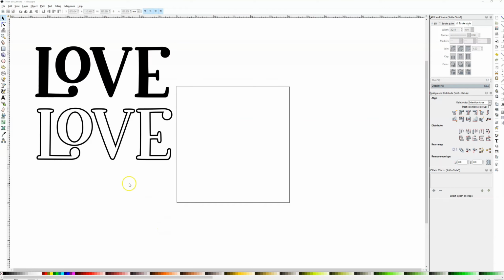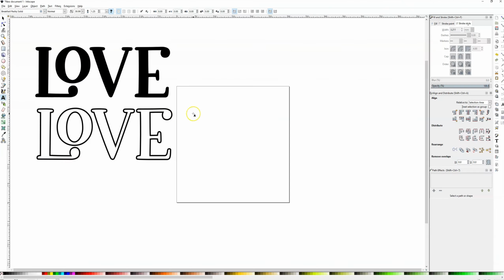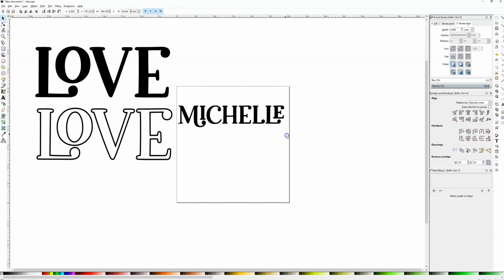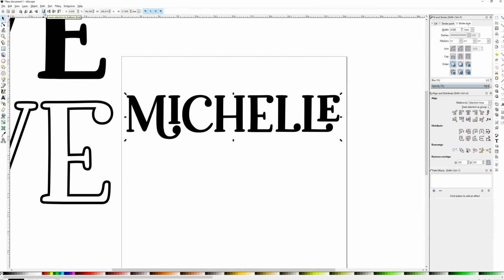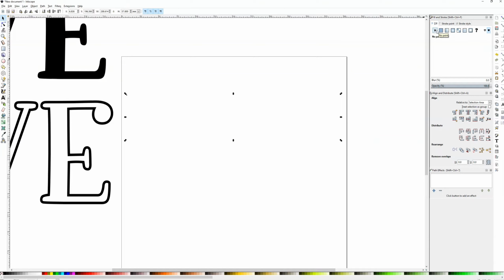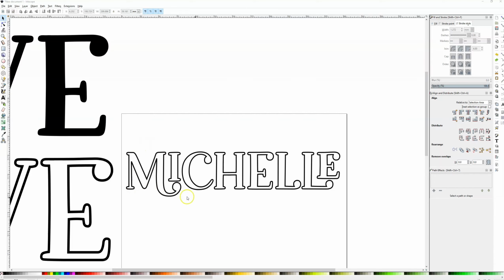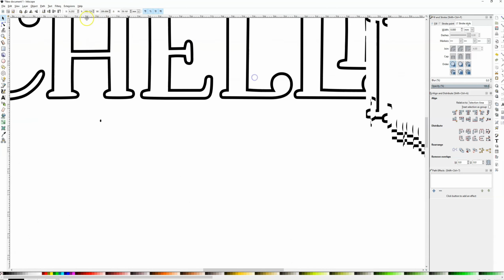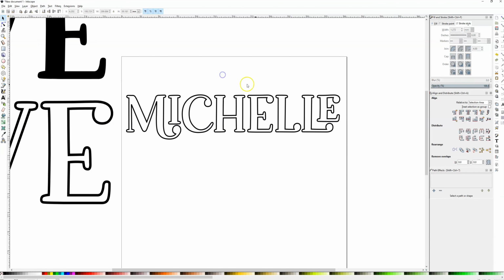How To Turn Any Font Into An Outline Using Inkscape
Do you want to convert a font into just an outline? It is possible! How? We will show you how to turn any font into an outline using Inkscape in this easy to follow tutorial using the breakfast pastry decorative font. More info below 👇